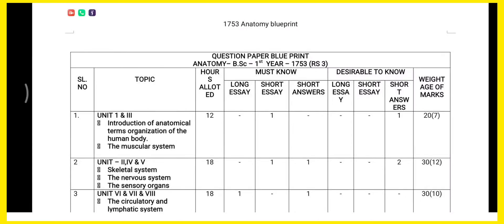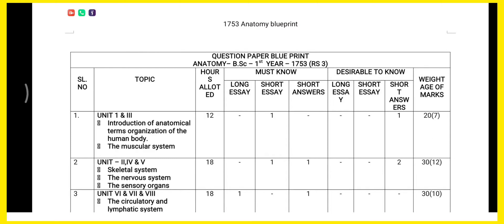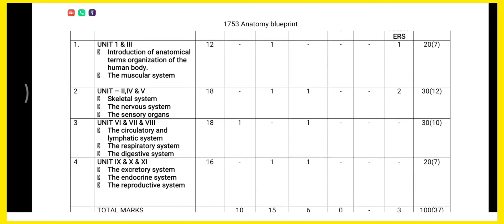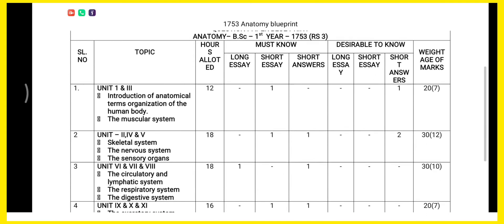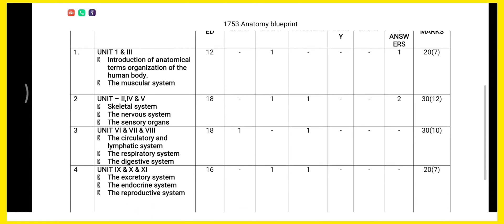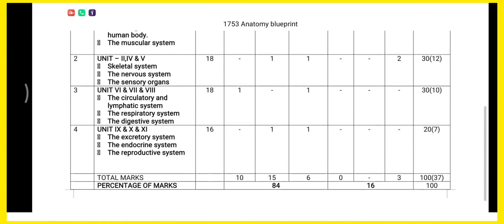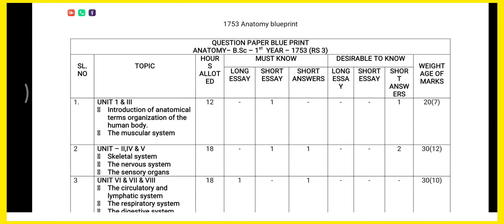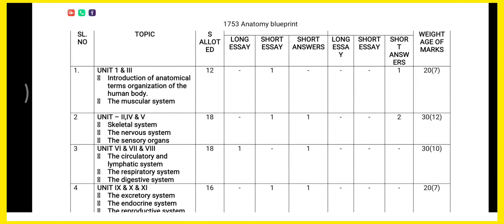Anatomy blue print bsc nursing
hey gys in this video i explained about blue print pattern and you gys will facing problem during examination... if you want this blue print layout plzz go and check our telegram channel..

               😇 😇😇thank you gys😇😇😇